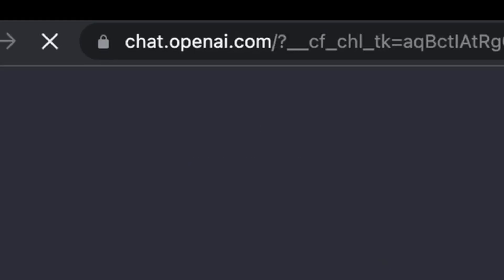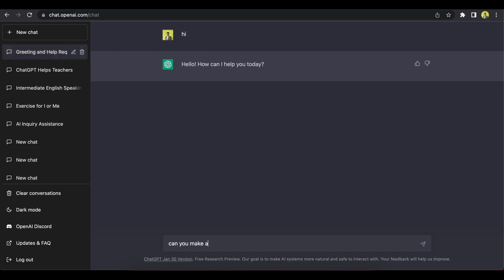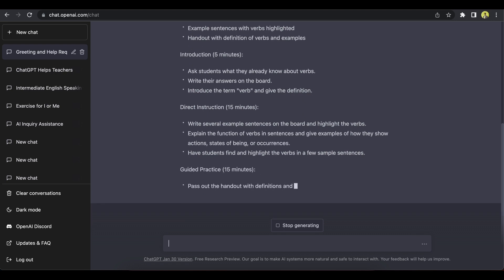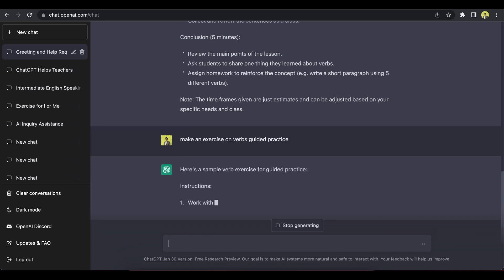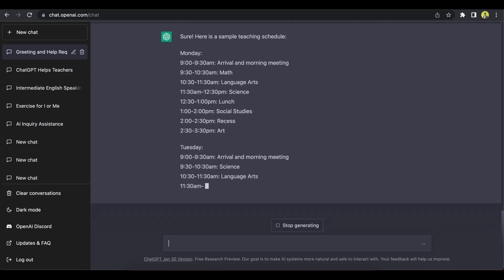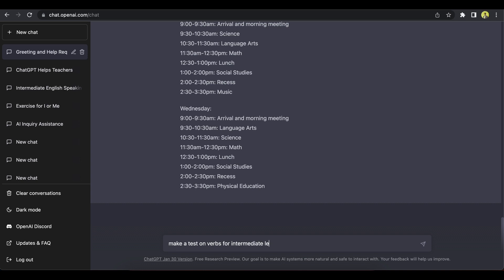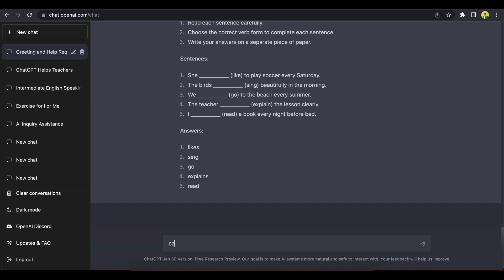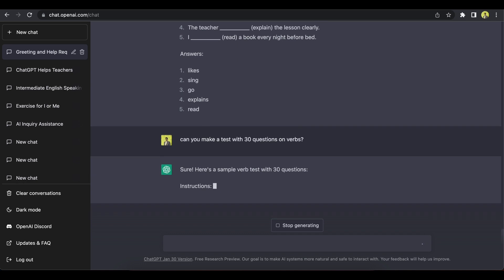ChatGPT for teachers | how to make Lesson plans and activities in seconds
Use ChatGPT  to make lesson plans, exercises and classroom activities. I have used this amazing tool to make lesson planning super easy. You can get a good lesson outline and then fine tune it with specific activities. The best part is, ChatGPT can create worksheets and handle prep work for teachers. So we can focus on lesson delivery and facilitation. Life has changed for teachers and learners. Let me know if you have used it or plan to use it. New use cases are always welcome.
some videos you may be interested in